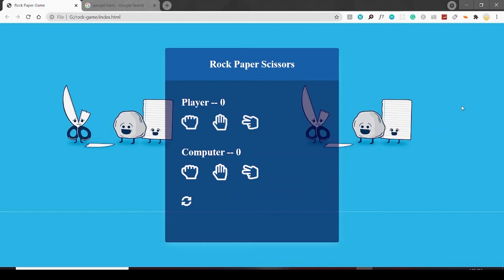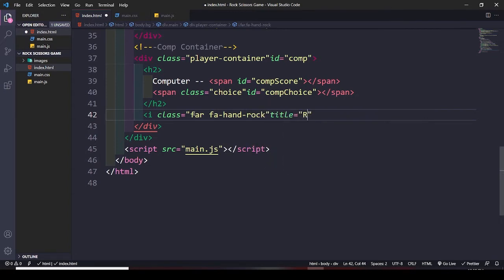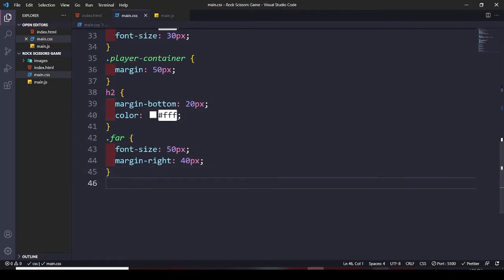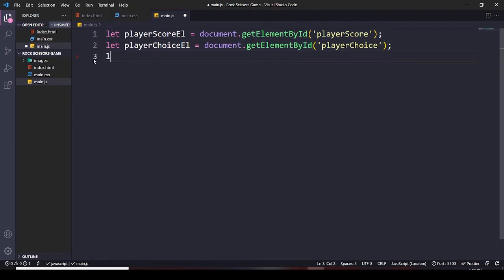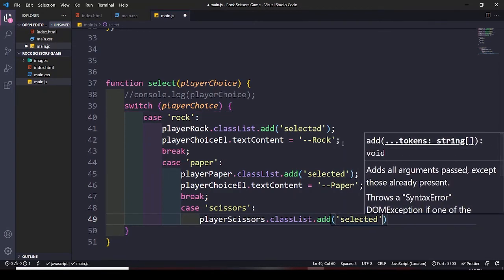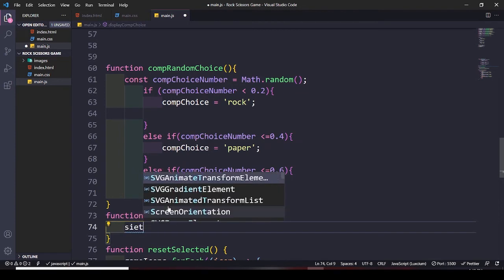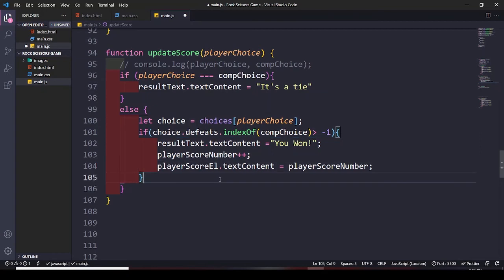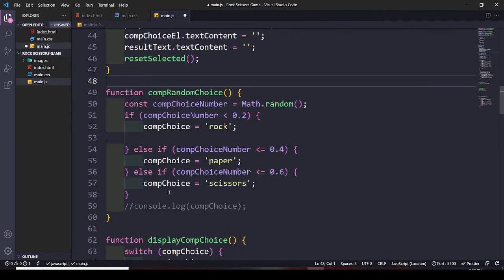Rock Paper Scissors Game Using Javascript Switch Statement | Javascript Project | Javascript Program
Rock Paper Scissors game using javascript. It is a fully functional game using a javascript switch statement. Javascript functions are also defined in this project. It is a complete javascript practice project to practice your javascript skills.